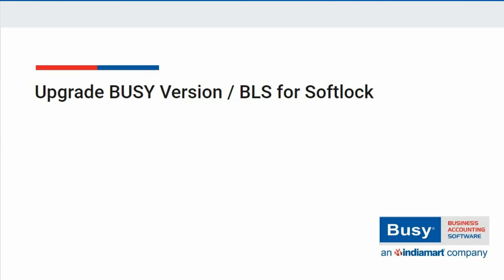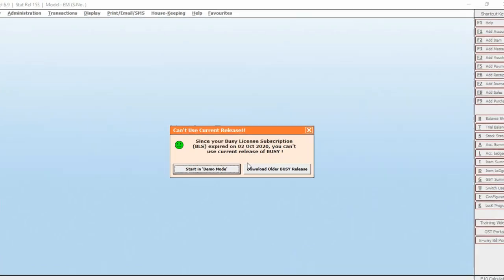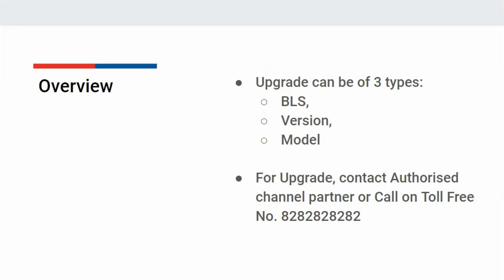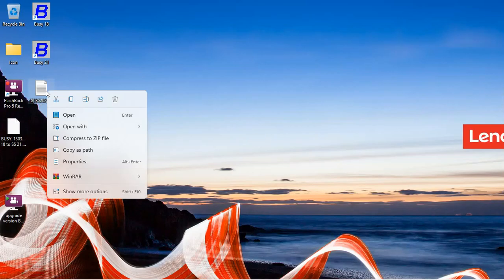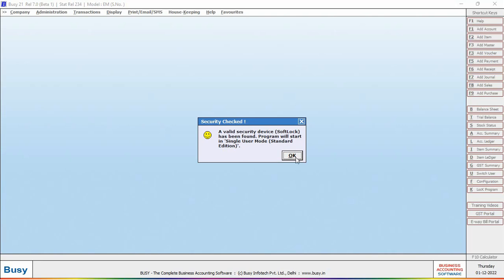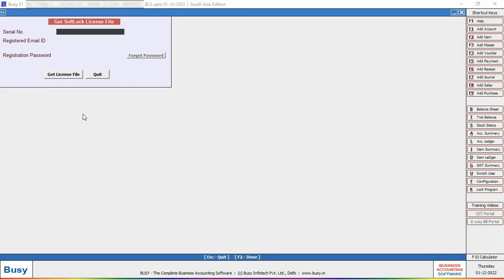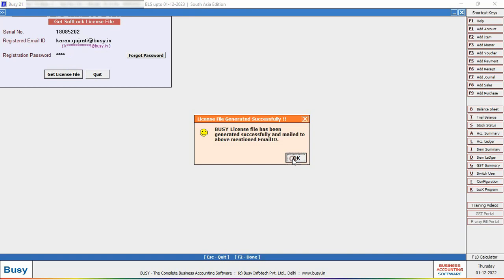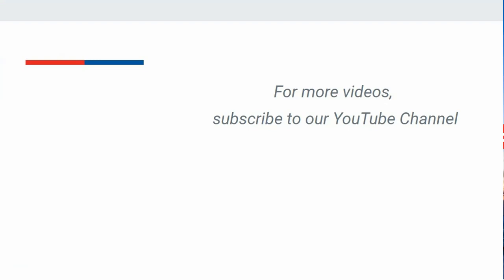Upgrade BUSY Version / BLS for Softlock License (English)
Learn the process of upgradation of BUSY Version / BLS / Model in case of Softlock License. For Upgrade you can contact our Authorised Channel Partner or Call on Toll Free No. 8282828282.